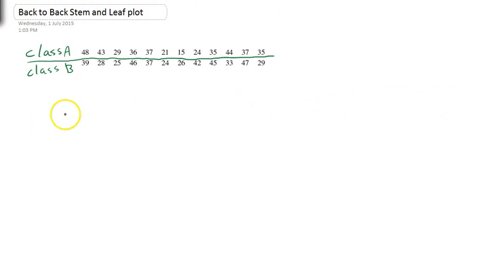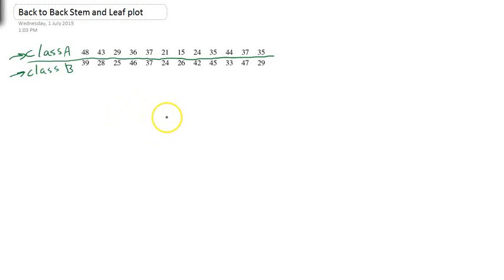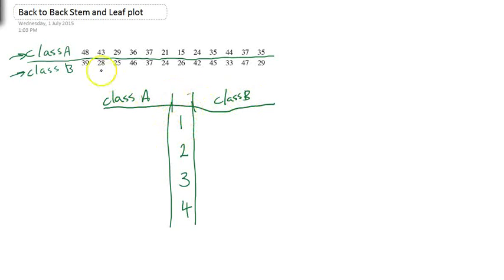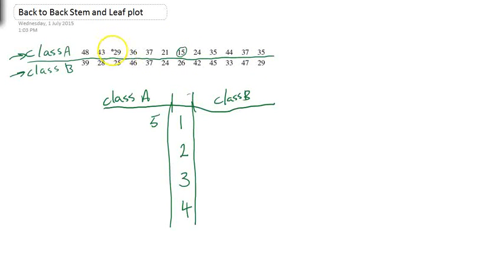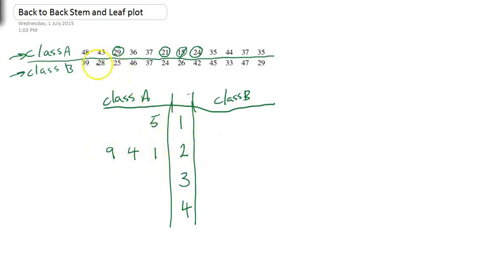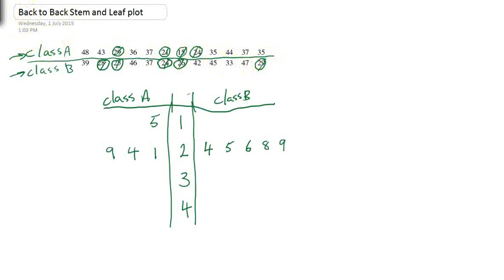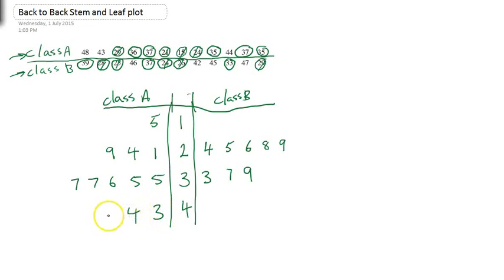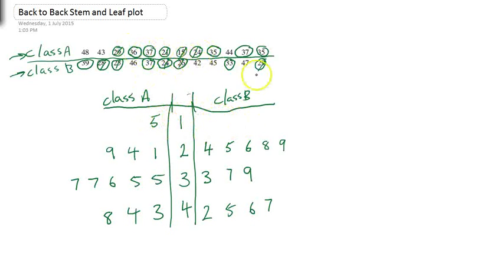Back to Back stem and Leaf plot